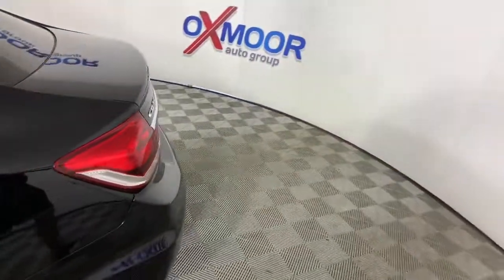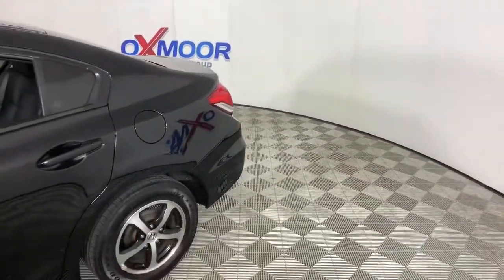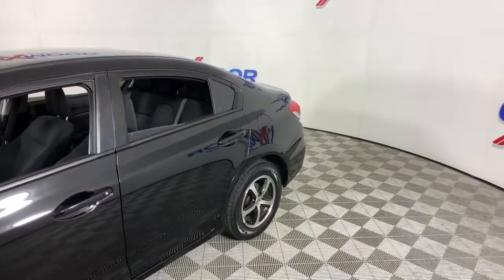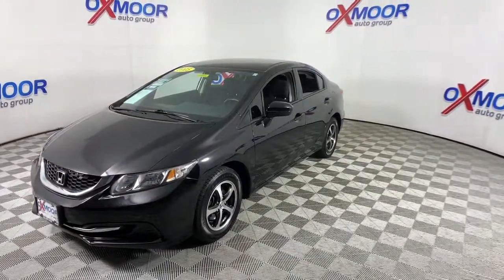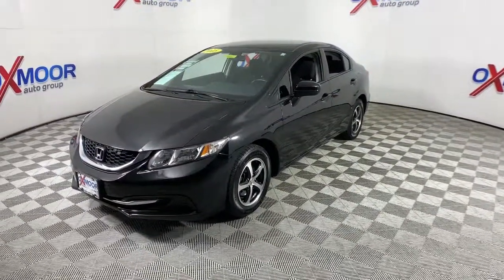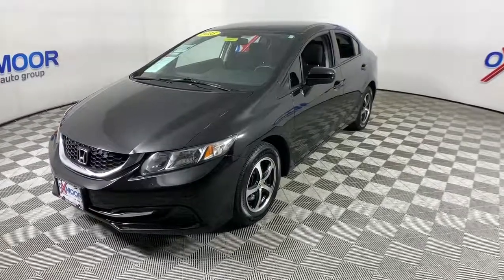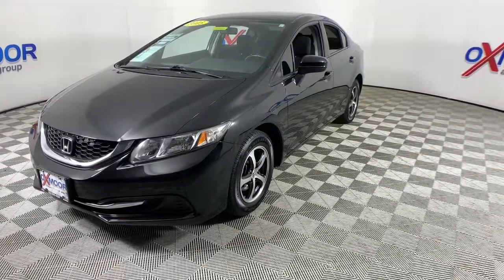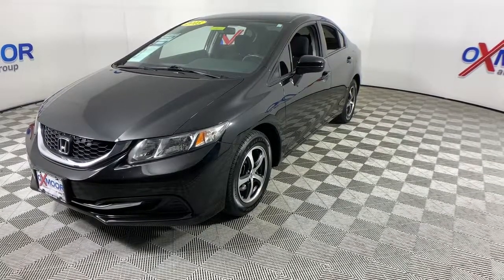2015 Honda Civic at Oxmoor CDJR | Louisville & Lexington, KY C11895A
Crystal Black Pearl Used 2015 Honda Civic available at Oxmoor CDJR in Louisville, Kentucky. Servicing the Lexington, Elizabethtown, KY New Albany, IN Jeffersonville, IN area.

Oxmoor CDJR
4520 Shelbyville Rd

CLEAN CARFAX HISTORY REPORT, HANDS FREE BLUETOOTH, LOCALLY OWNED, WELL MAINTAINED, GREAT SERVICE HISTORY, Gray w/Cloth Seat Trim. Honda Civic 1.8L I4 SOHC 16V i-VTEC Clean CARFAX. Odometer is 16578 miles below market average! 30/39 City/Highway MPGbrbrAwards:br * 2015 IIHS Top Safety Pick * 2015 KBB.com Brand Image AwardsbrKelley Blue Book Brand Image Awards are based on the Brand Watch(tm) study from Kelley Blue Book Market Intelligence. Award calculated among non-luxury shoppers.  Kelley Blue Book is a registered trademark of Kelley Blue Book Co., Inc. Please CALL FOR AVAILABILITY as our inventory changes frequently . Serving Louisville Kentucky from our 4520 Shelbyville Road location as well as all surrounding areas including Lexington, Shelbyville, Elizabethtown, Clarksville Indiana and Jeffersonville Indiana.